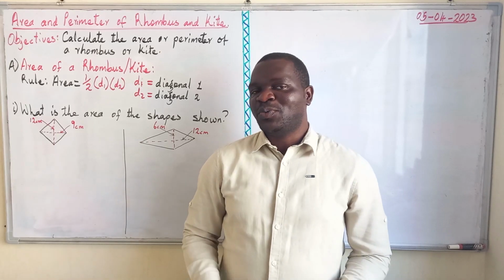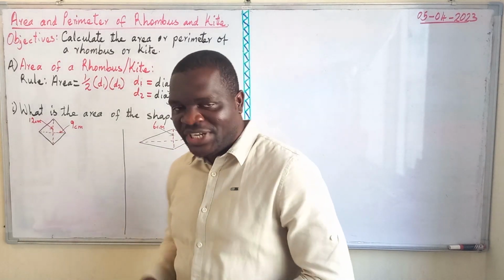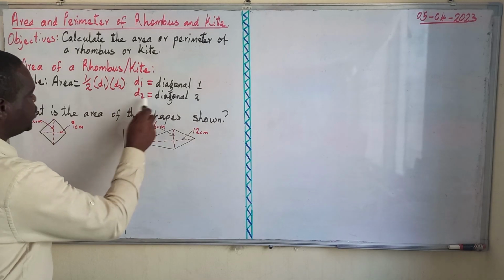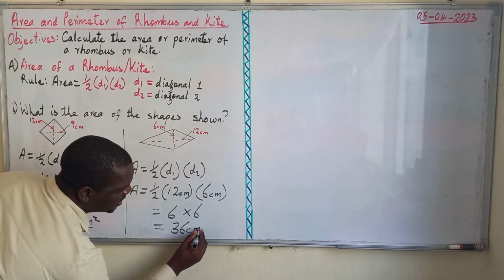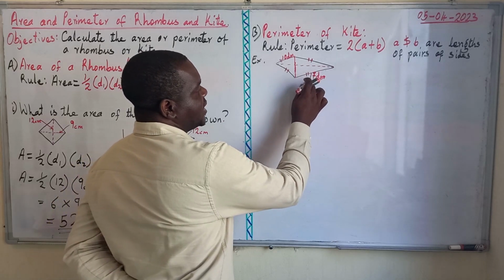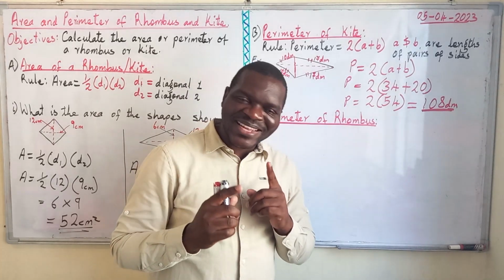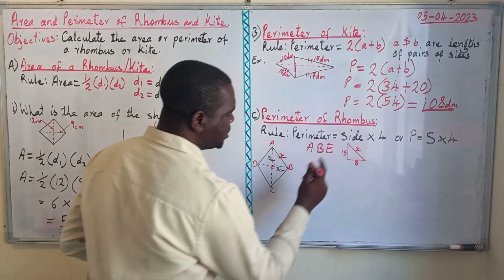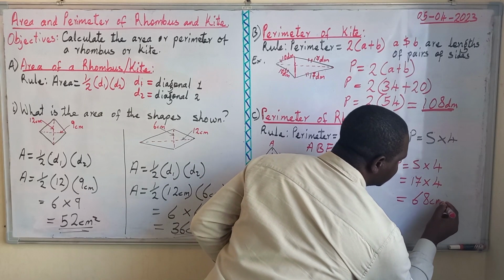AREA & PERIMETER OF RHOMBUS & KITE 057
Topic: GEOMETRY
Lesson: Area and Perimeter of Rhombus and Kite
Lesson Objectives: By the end of the lesson, learners should be able to;
- Identify and calculate the area or perimeter of a rhombus or a kite.